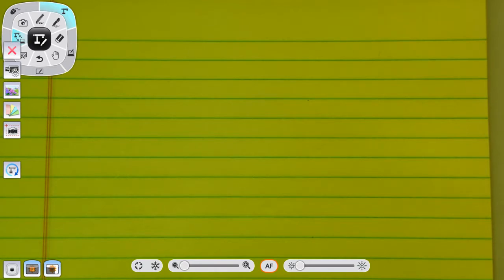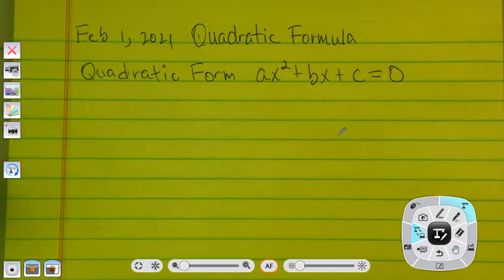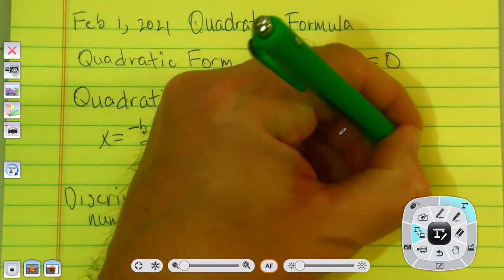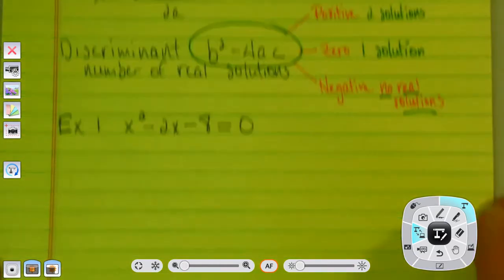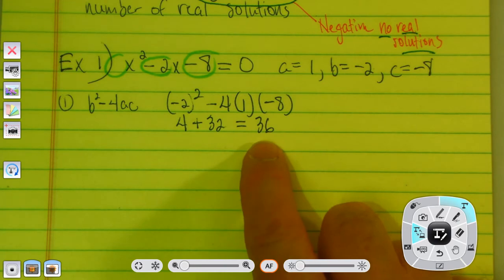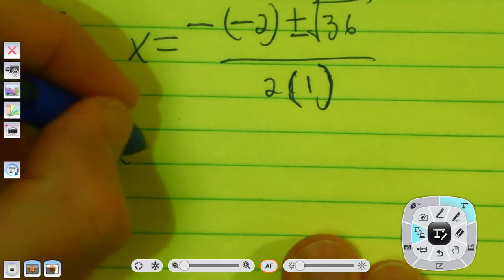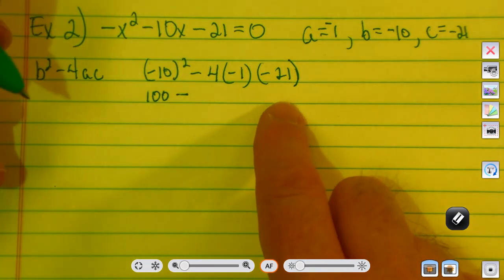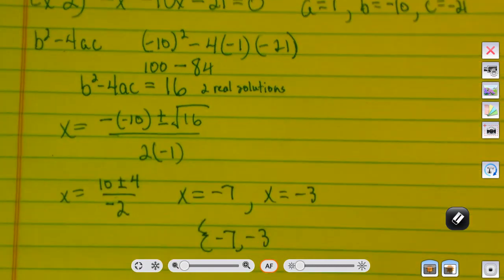Monday 2/1/2021 Quadratic Formula